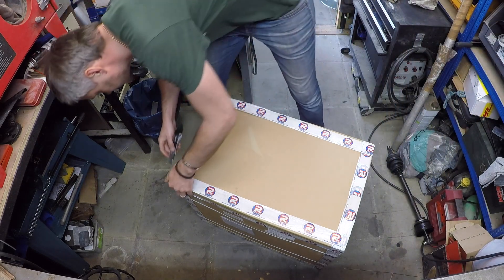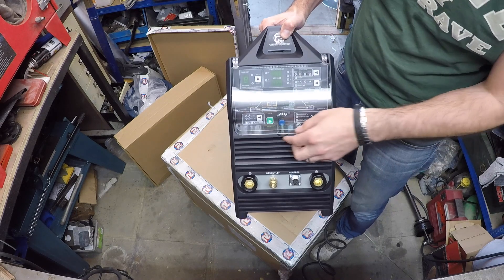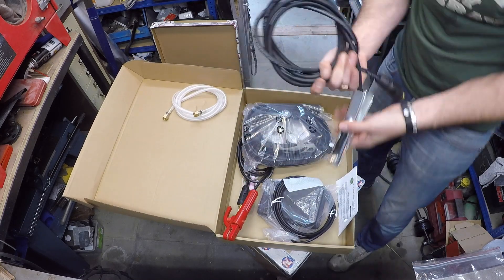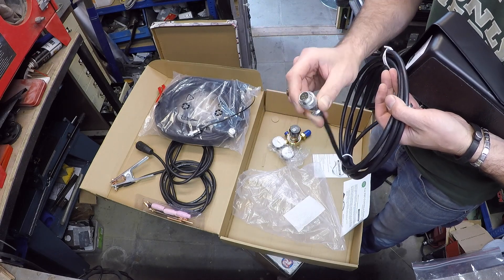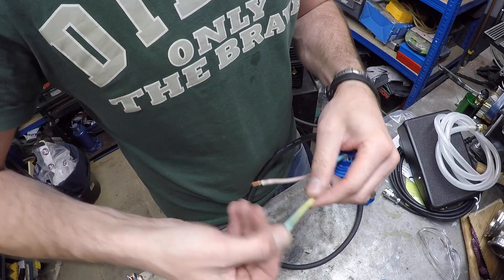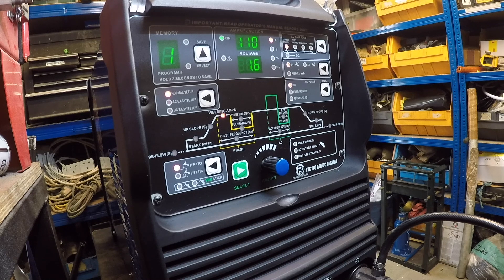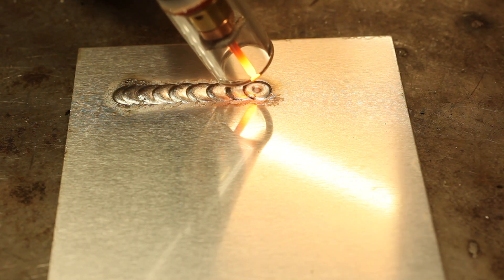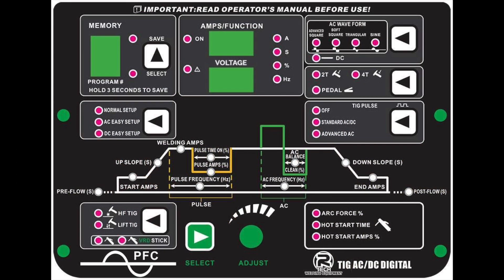R-tech tig welder digital ac/dc 170 amp 240v. r-tech tig welder review and first weld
When MIG welder just doesn't cut the mustard anymore. R-tech tig welder digital ac/dc 170 amp 240v steps in!. there are plenty of choices on the market but R-TECH stands above them all with their customer service and value for money. this is my short unboxing r-tech tig welder review video. first impressions and first weld.

R-tech tig welder digital ac/dc 170 amp 240v
 Amperage range  DC 5-170A,  AC 10-170A,   MMA 20-125A
 Duty cycle  TIG 170A 60% - MMA 125A 60%
 Input voltage/amps  240v 13A  - No load voltage 70v
 Memory Stores  9
 AC Frequency  20 - 250 Hz
 AC Balance  5 - 90 %
 Pulse Width  5 - 95 %
 Pulse Frequency  AC 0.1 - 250 Hz Squarewave
   AC .01 - 10 Hz Soft, Sine & Triangular Wave
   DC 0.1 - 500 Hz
 Pre flow gas  0 - 25 seconds
 Post flow gas  0 - 50 seconds
 Start amperage  Yes
 End amperage  Yes
 Slope up  0 - 25 seconds
 Slope down  0 - 25 seconds
 HF Start  Yes
 Lift Start  Yes
 MMA Arc force  0 - 100 %
 MMA Hot start  0 - 2 seconds
 MMA Hot start amps    0 - 100%
 VRD  Yes - Reduces MMA OCV for user safety
 Gross weight  23KG
 Dimensions  438H x 232W x 550L (mm)
 Insulation class  IP21S
 Cooling fan  DC fan cooling system for quieter operation
 Max Thickness  5MM Single Pass
 Max Thickness Steel  10MM Multiple Passes

Digital control panel - designed for easy use - Control all parameters from a single button
- Easy start and finish set-up
- Store up to 9 jobs in memory

Power Factor Correction - What is this?

4 AC Waveforms
- Advanced Square Wave: fast cooling weld pool, deep penetration and fast travel speed
- Soft Square and Sine Wave: Lower arc noise, for a more traditional arc
- Triangular Wave: designed for thin alloys, reduces heat input

HF Microstart - improved arc starting and less interference - What is this?
Lift Tig start option when welding near sensitive electronics - Automotive ECUs etc
VRD Voltage Reduction in MMA - reduces OCV in standby for increased user safety
Full 4-way functioning with control of pre/post flow gas, initial/final amps, slope up/down
Generator Friendly - Recommended minimum of 6KVA
LED display for preset and actual amperage
MMA Anti-Stick, Arc-Force & Hot Start technology
3 year collect and return UK warranty - What is this?